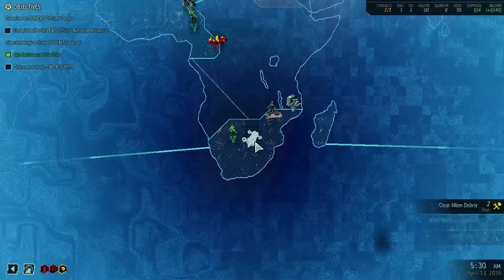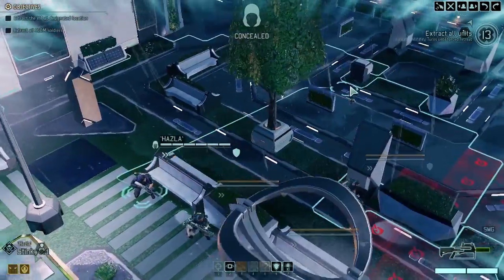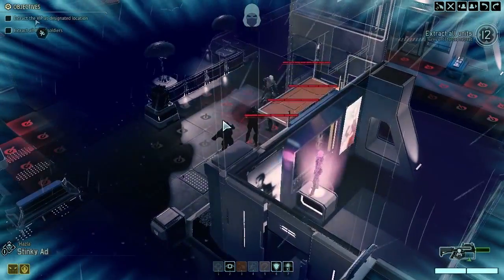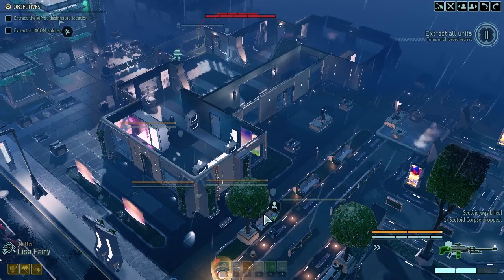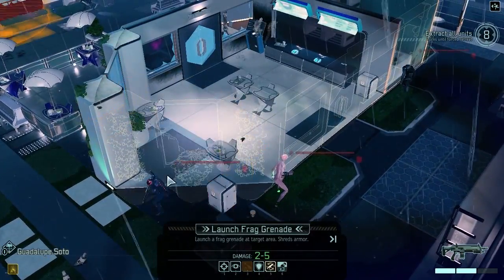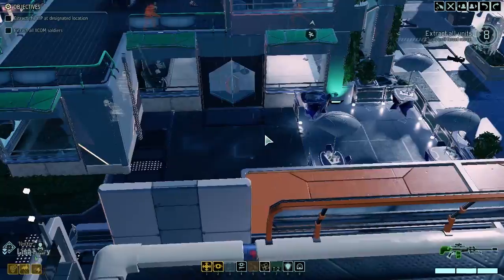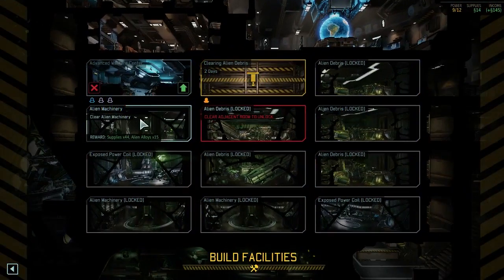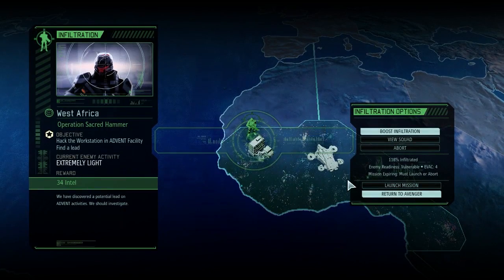Long War 2: Saving Private Stinky (P7) XCOM 2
Engineers are like taxis it seems.